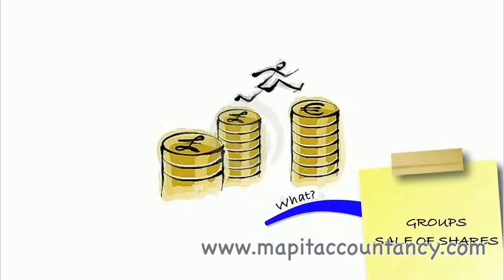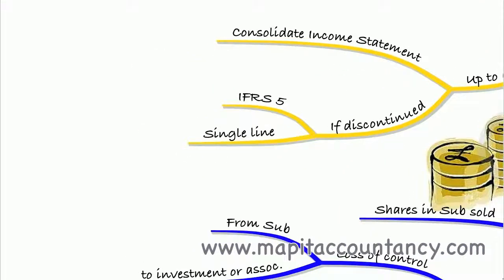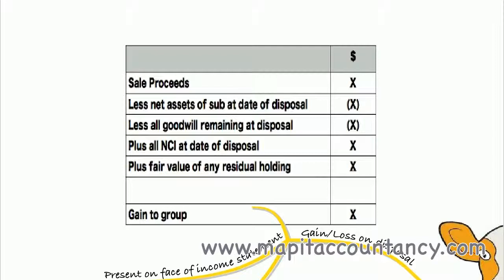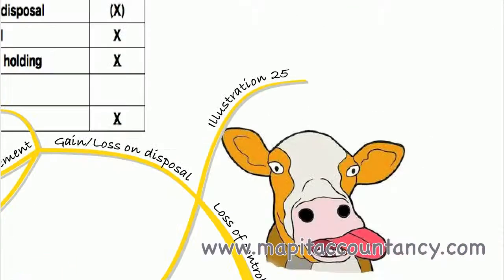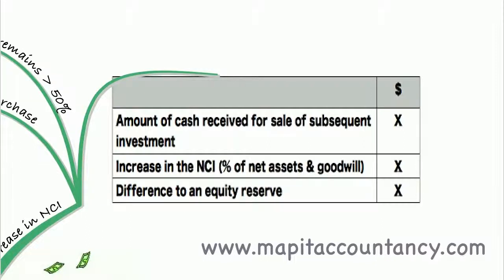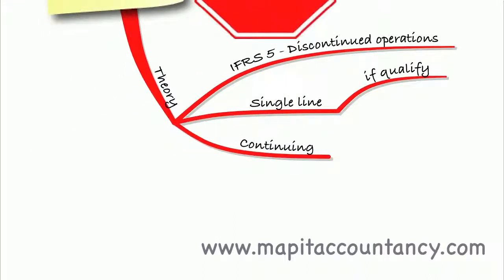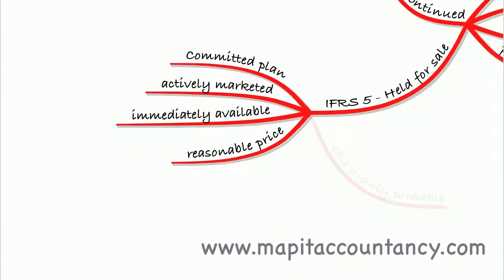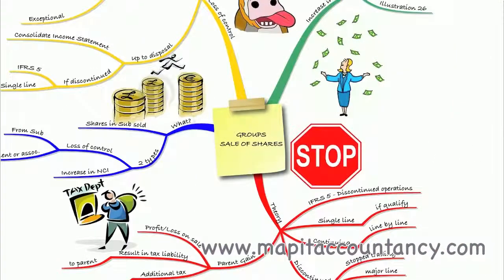CIMA F2 Lecture 14 Recap - Sale of Shares